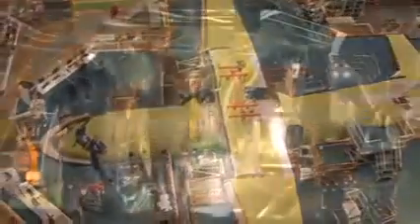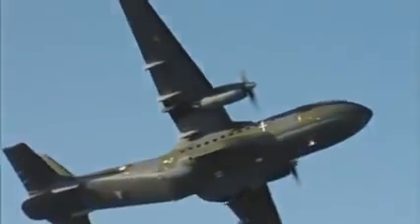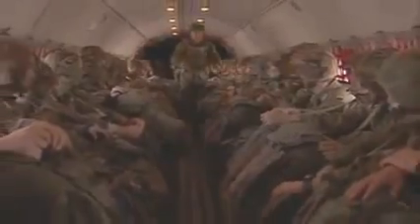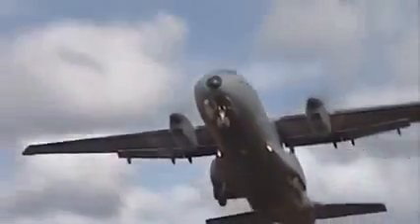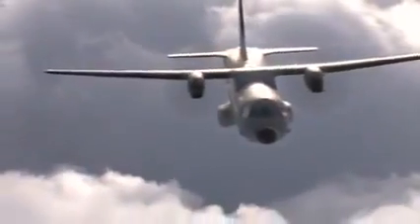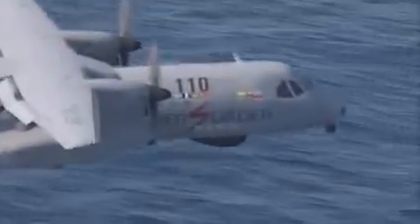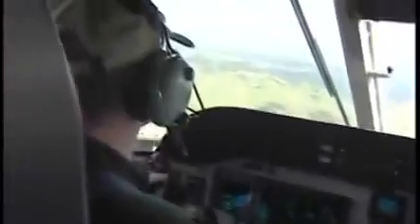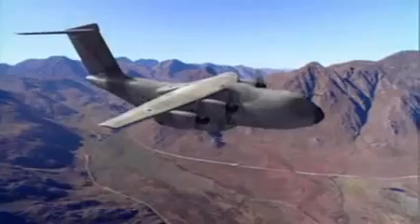Clip máy bay vận tải C295 flight Airbus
Một số thông số kỹ thuật cơ bản của máy bay vận tải C-295:

- Phi hành đoàn: 2 người
- Khả năng chuyên chở: 71 lính hoặc 9.250kg hàng hóa
- Dài: 24,5m
- Sải cánh: 25,81m
- Cao: 8,6m
- Khối lượng cất cánh tối đa: 23.200kg
- Động cơ: 2 động cơ cánh quạt PW127G với công suất mỗi động cơ là 2.645 mã lực
- Tốc độ tối đa: 576km/giờ
- Tốc độ hành trình: 480km/giờ
- Tầm bay: 4.600km (3 tấn hàng hóa), 3.700km (6 tấn hàng hóa), 1.300km (9,25 tấn hàng hóa)